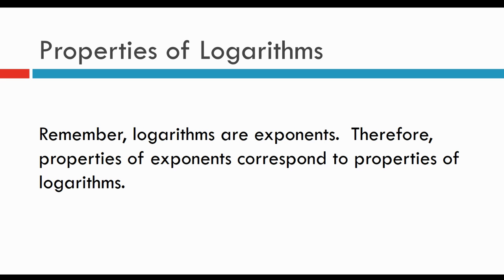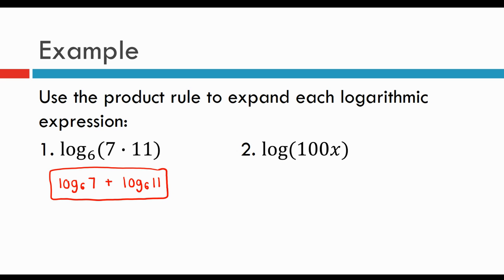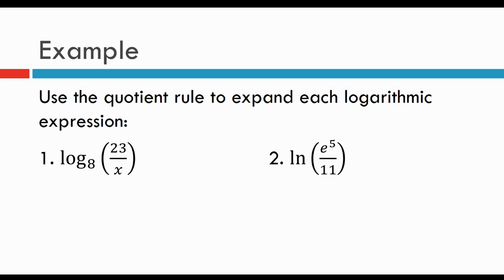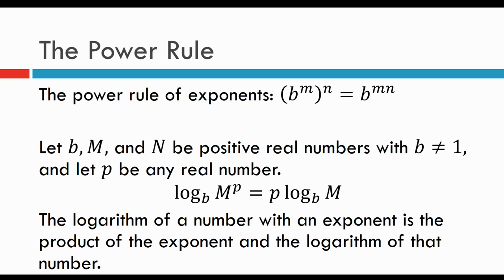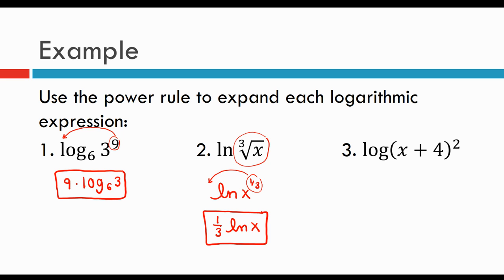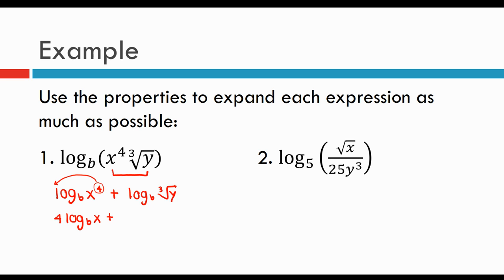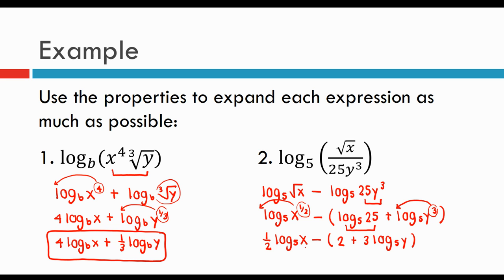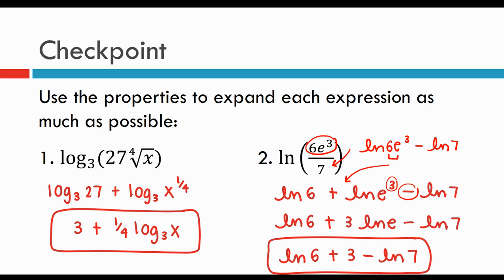H Algebra 2: Lesson 4.3 Day 1